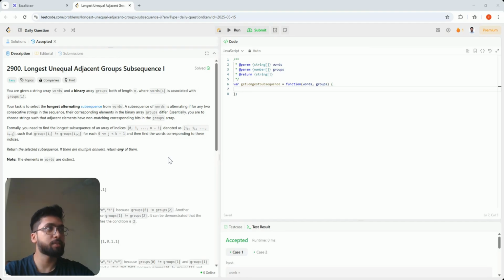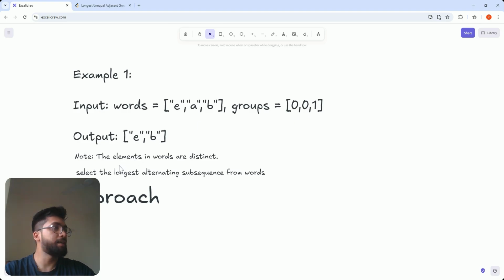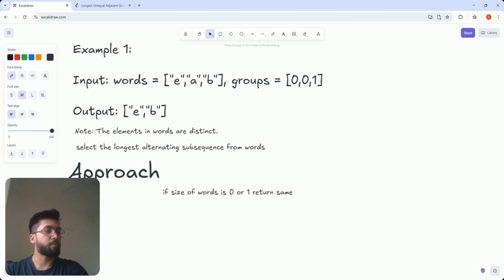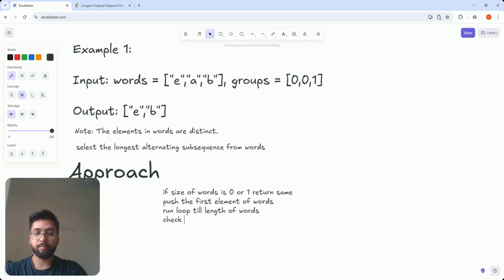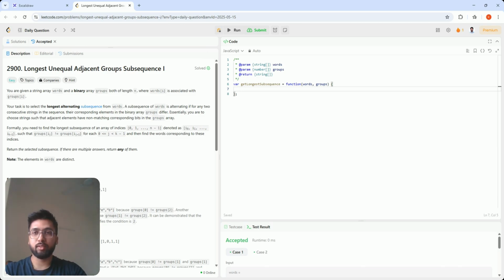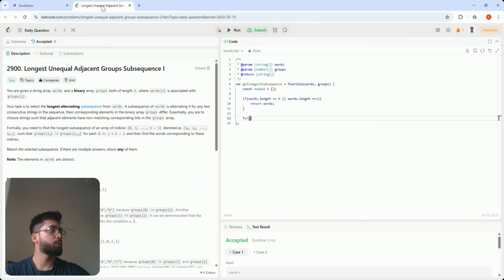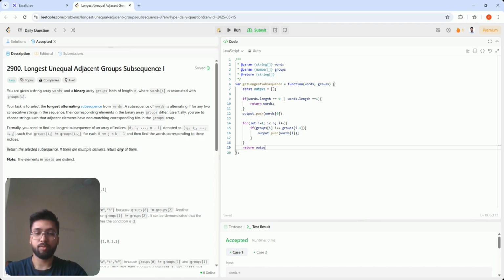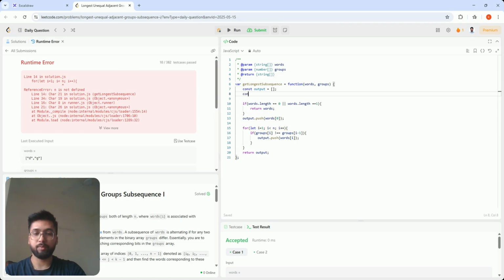Leetcode-2900 || Longest Unequal Adjacent Groups Subsequence I || Optimal Solution